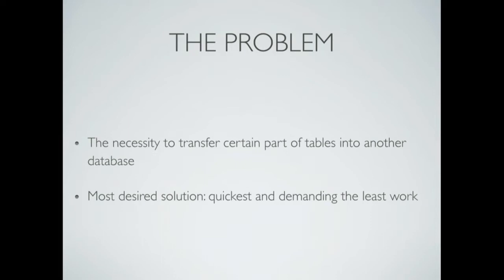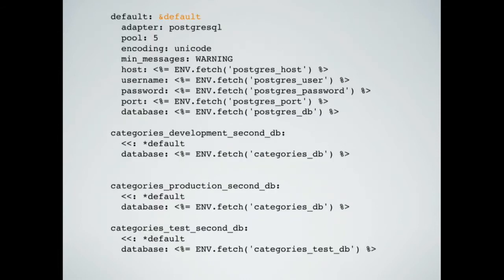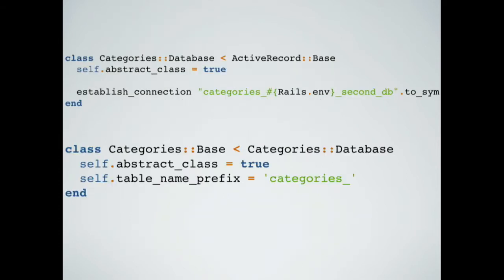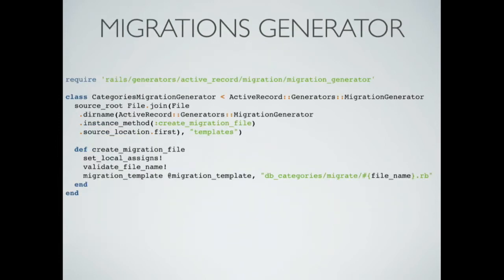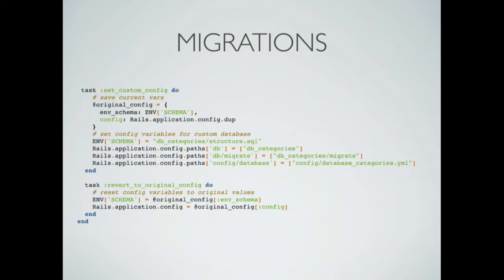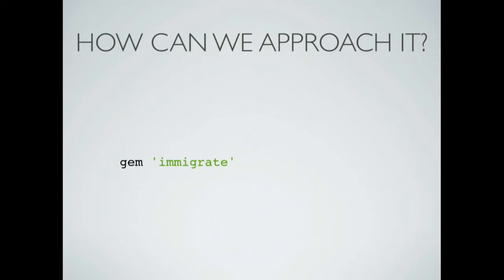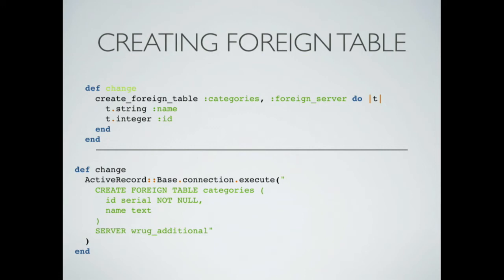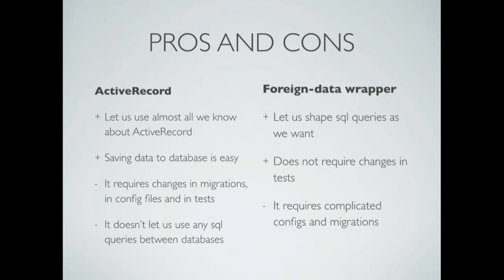Gosia Ksionek - One application – two databases – on Ruby on Rails application example